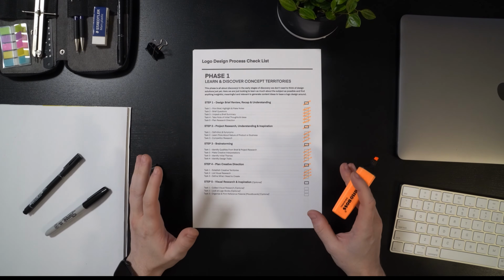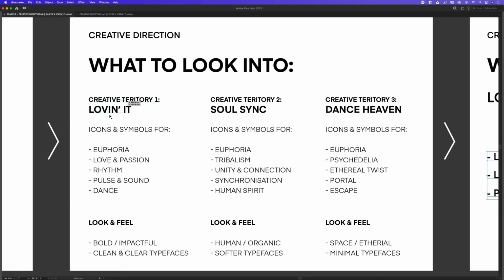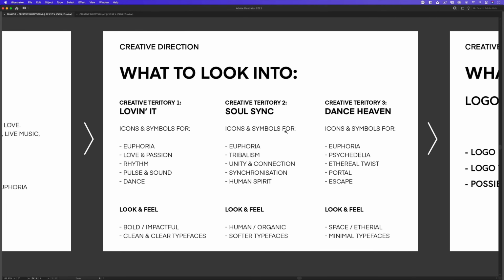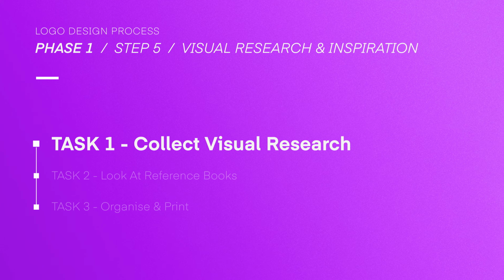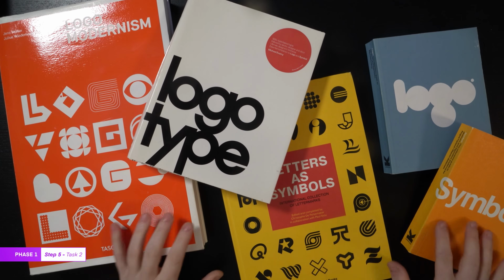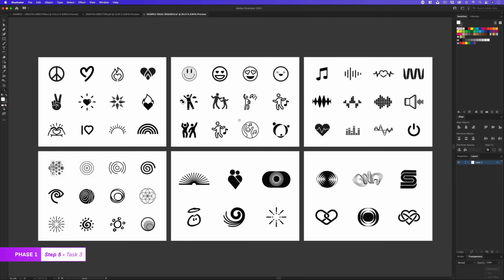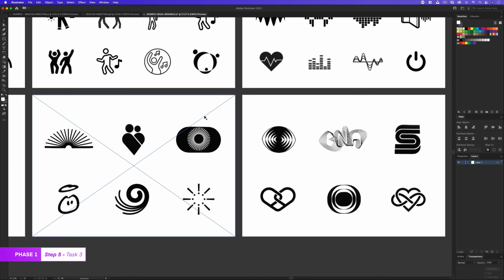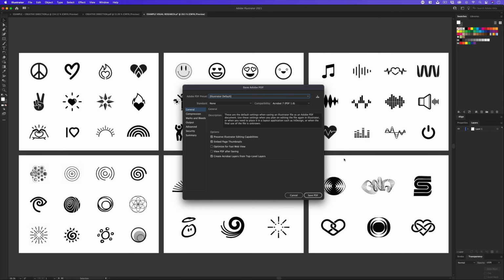Secret Sources for PROFESSIONAL Logo Inspiration! [EP 10/44]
When creating logo design, or any design for that matter, it can really help to undertake visual research.

Undertaking visual research can inspire us when we are feeling uncreative, or when we are lacking in direction.

In logo design Visual research can help clarify and shape our ideas and be a huge source of inspiration and help for when we come to design our logos later in the design process.

Visual research can help narrow down our thinking and help us focus on what we want to do.

Over the past few videos we have been looking at ways to generate ideas to base our logo design on.

Once we have a clear direction of what creative territories we are going to base our logo design on, we could start putting pen to paper and start sketching out some ideas.

But a good thing I like to do before that is undertake some visual research to inspire my creativity further.

In this video I am going to demonstrate a technique I use to gain visual research to inspire my logo design.

TOPICS COVERED:

00:00 Introduction
04:30 Task 1 - Collect Visual Research
05:23 Task 2 - Look At Reference Books
06:59 Task 3 - Organise & Print Reference Material [Moodboards]

GD Studio